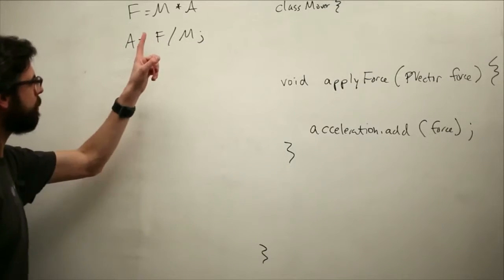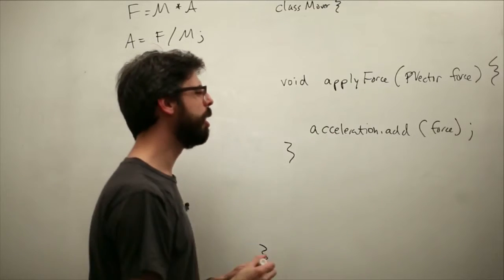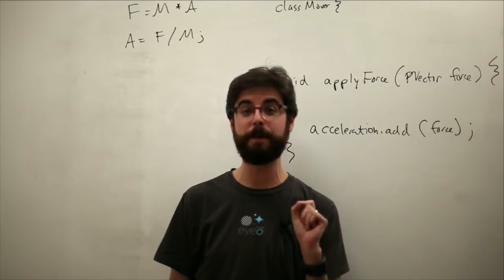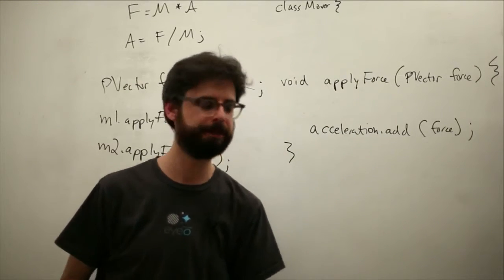2 3 Simulating mass The Nature of Code clip1